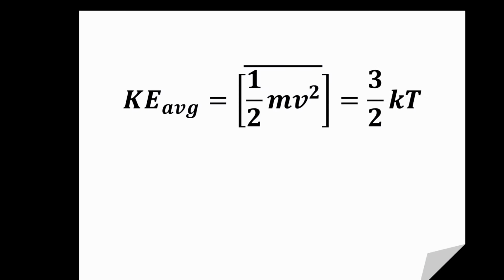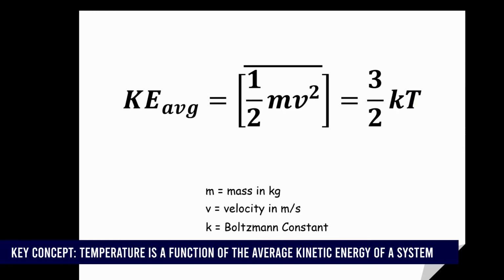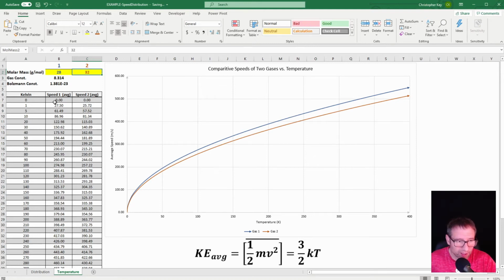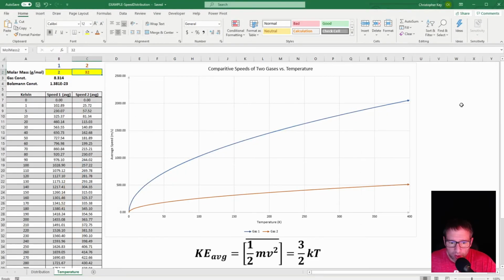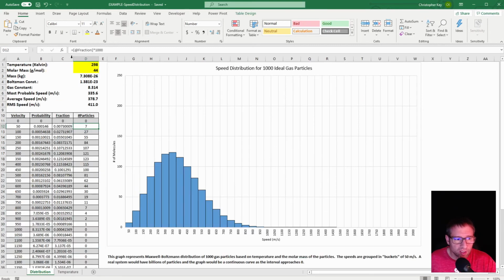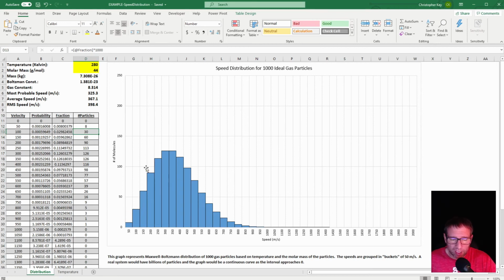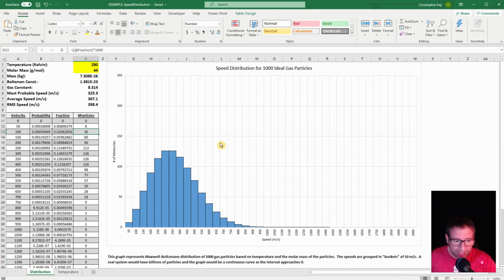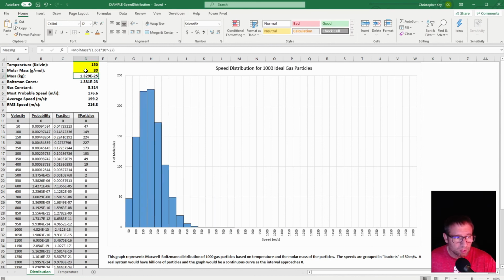Speed Distribution of Particles in a Gas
This video explains a Maxwell Boltzmann distribution as it relates to the particles of an ideal gas. A basic understanding of ideal gases is assumed. The Excel spreadsheet used in this video is a great way to demonstrate how temperature and molar mass impact the speed of gas particles.

00:00 - Intro
00:22 - Gas particles are moving at different speeds
03:21 - Relationship of kinetic energy, mass, speed, and temperature
06:07 - Root mean squared explanation
07:52 - Most probable, average, and RMS speeds
09:00 - Average speed vs. temperature
10:44 - Graph of averages explanation
12:05 - Speed vs. temperature and speed distributions